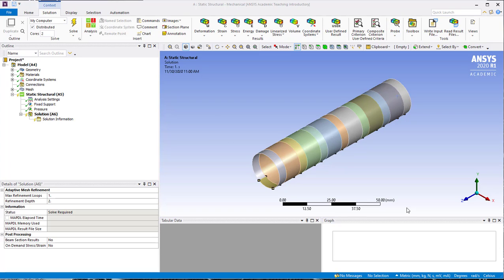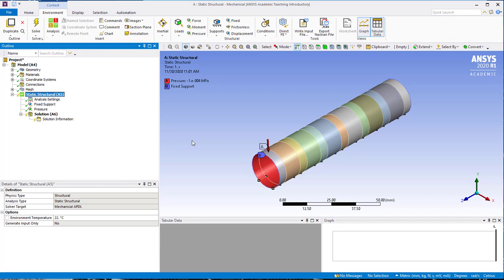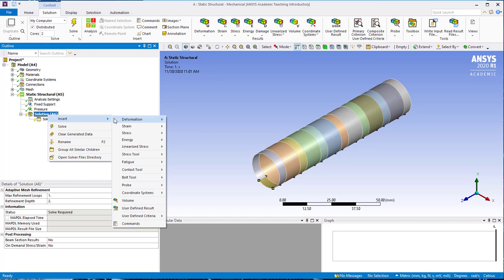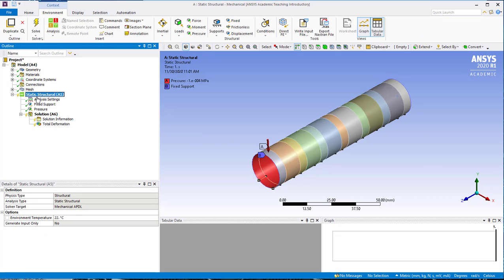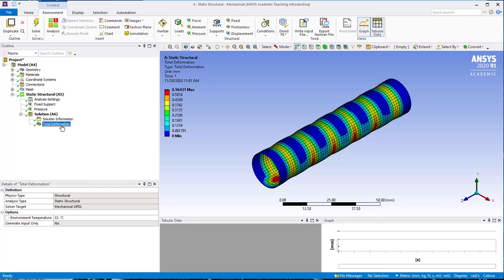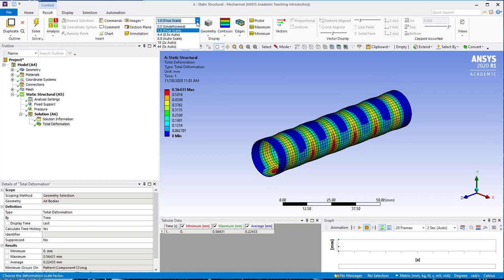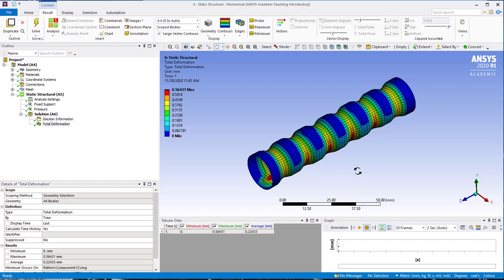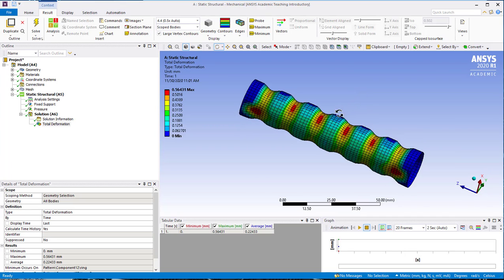Structural Analysis of a Trachea Using Ansys Mechanical — Numerical Solution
This video shows the numerical solutions to solve. Before solution, required results are added in the solution. This video is part of the Ansys Innovation Course: Structural Analysis of a Trachea Using Ansys Mechanical. Cornell University also offers a Fluid Dynamics Simulations Using Ansys online certificate authored by Dr. Rajesh Bhaskaran.